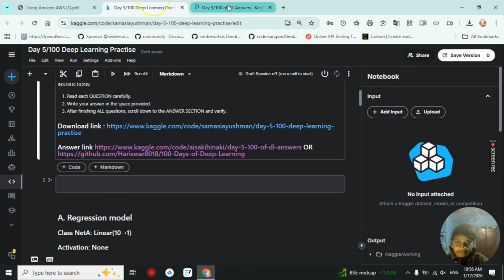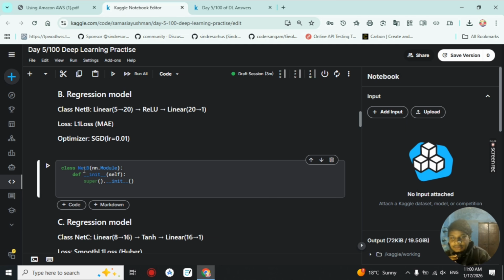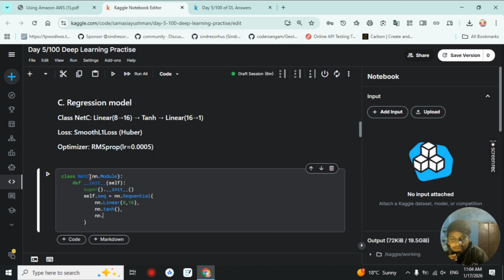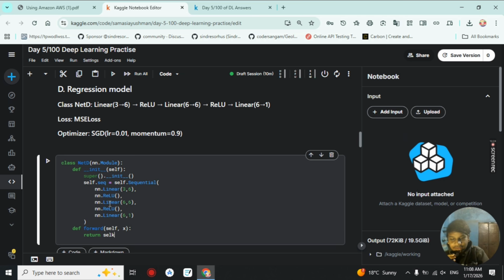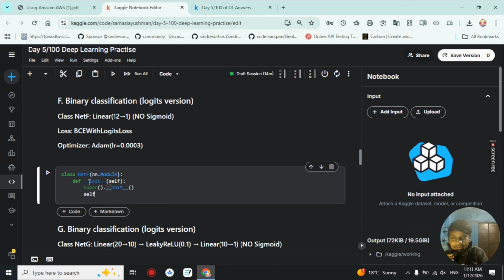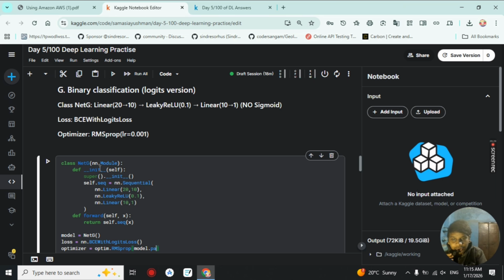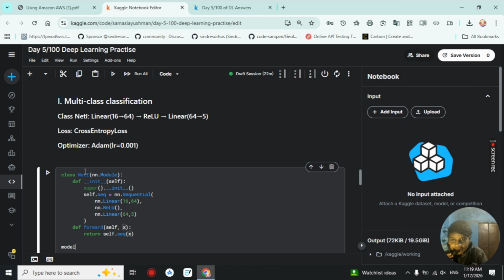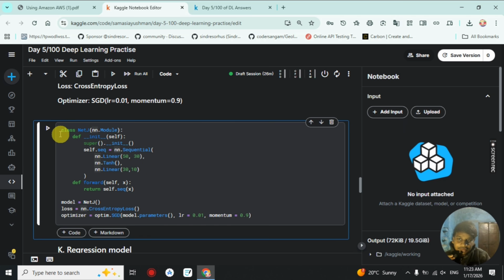Loss & Optimizer | Practise Session | Day 5 | 100 Days of Deep Learning Practise